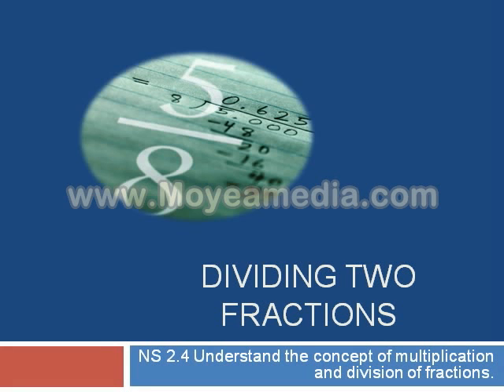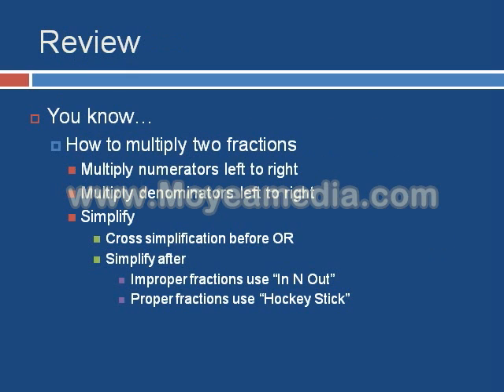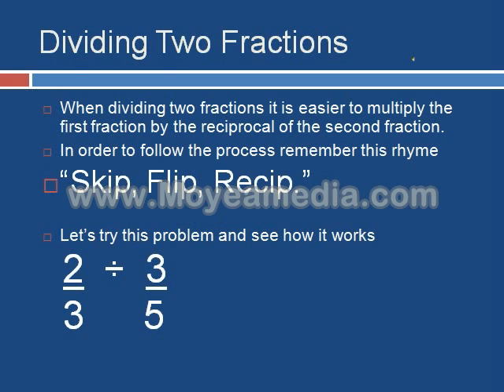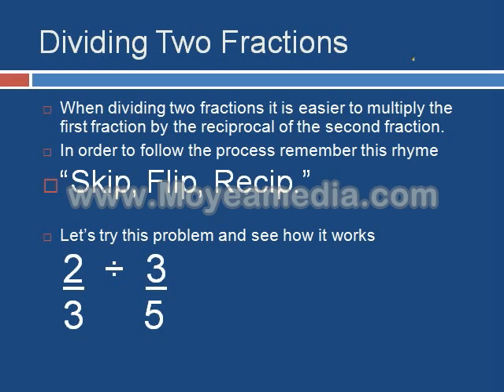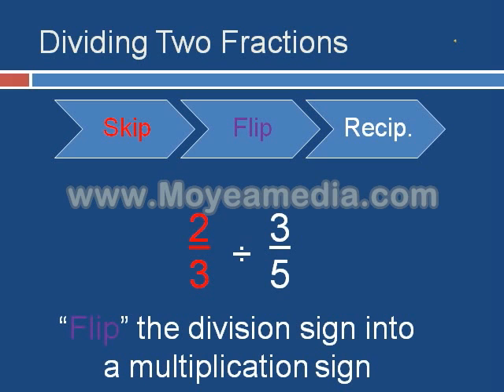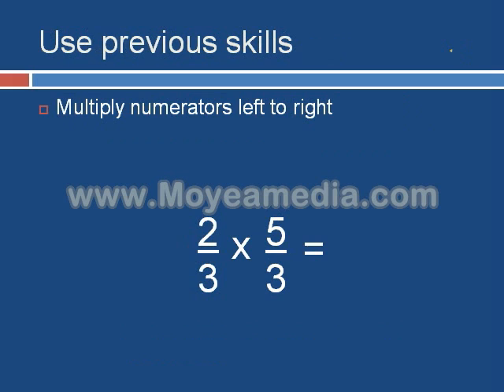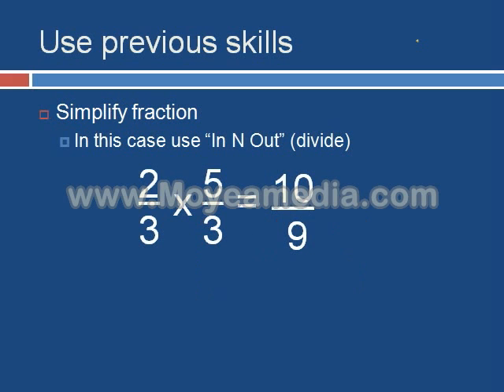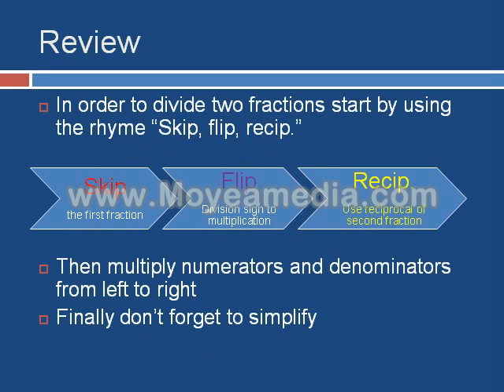Dividing Two Fractions